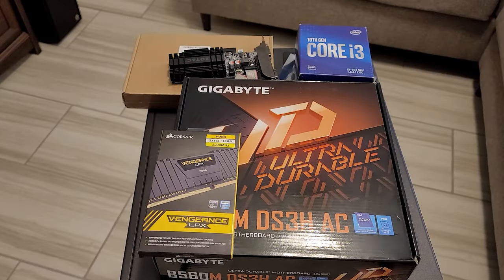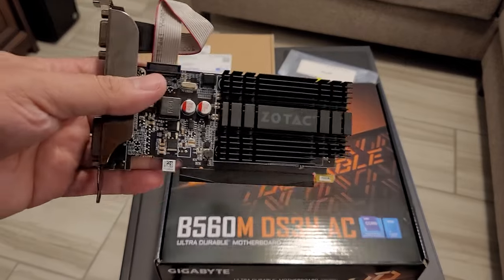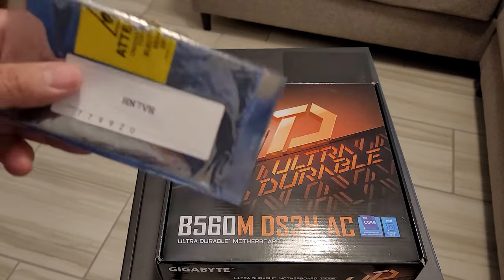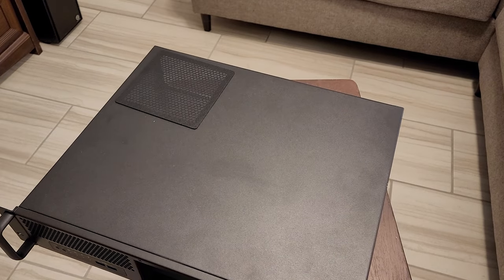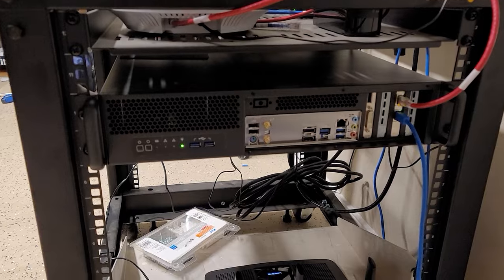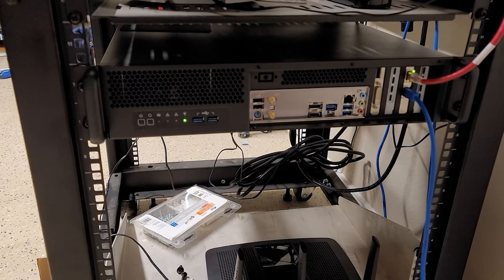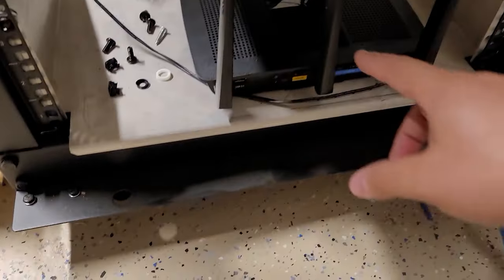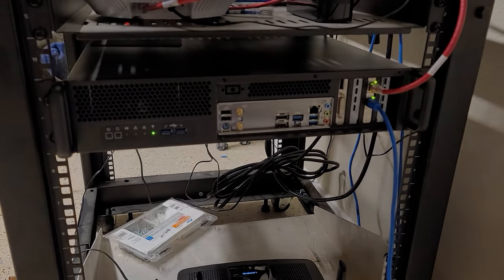pfSense Router Build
pfSense router build for the new house. Part list is below.

GIGABYTE B560M DS3H AC
Gigabit dual NIC with Intel 82576 chip
CORSAIR Vengeance LPX 16GB 3200Mhz DDR4
PLINKUSA RACKBUY 2U Rackmount Chassis